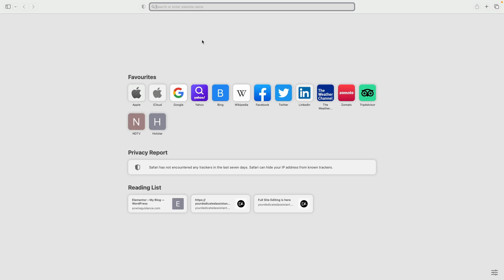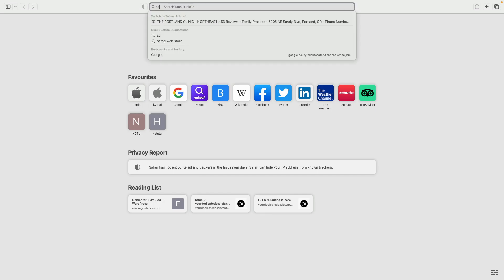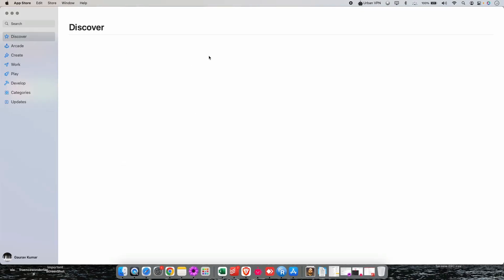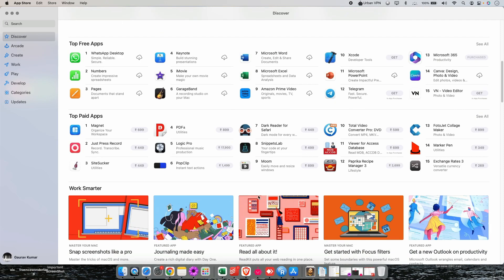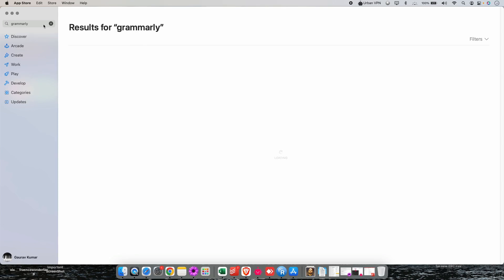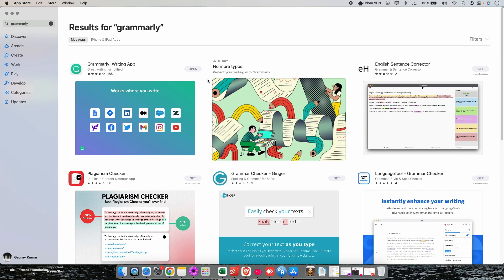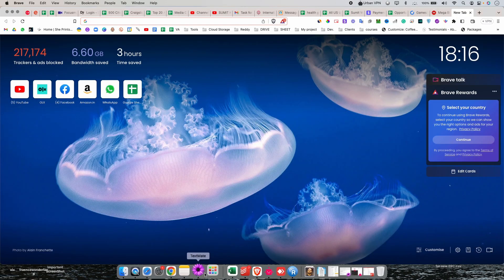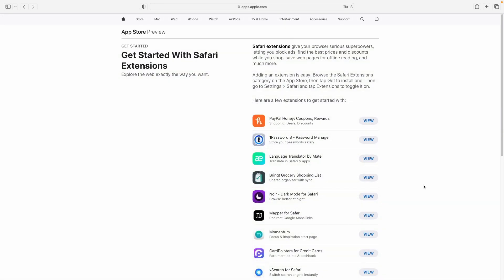How to Install Extensions in Safari Browser | Mac | Mahagurus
In this tutorial, Mahagurus will show you how to easily install extensions in Safari Browser on your Mac and use its powerful features.